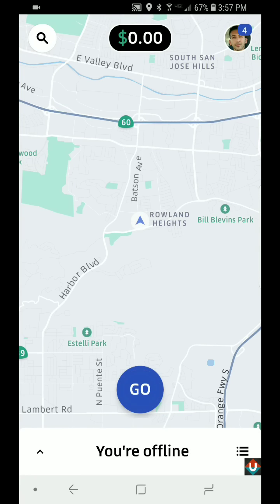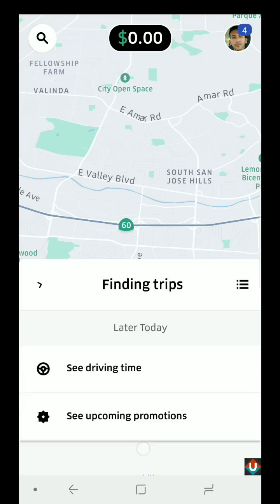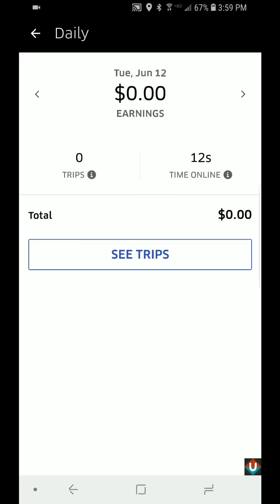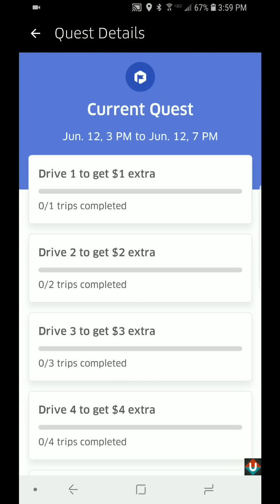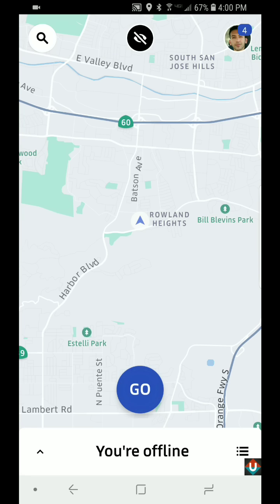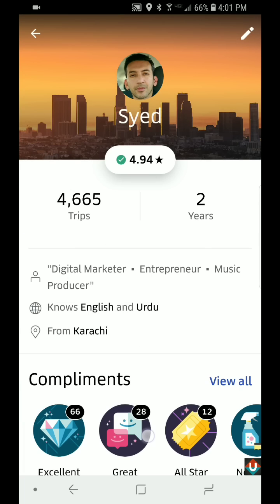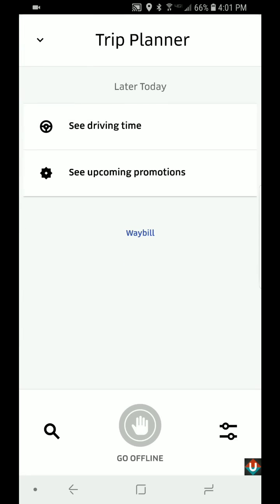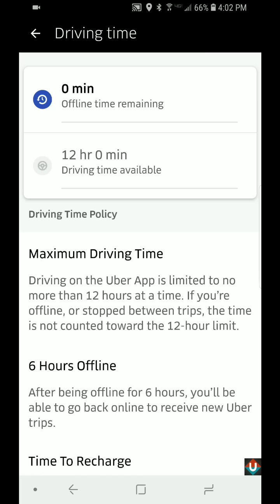Latest Uber Driver App Overview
Latest Uber Driver App Overview. This is a short video overview of the completely redesigned latest/new Uber Driver app. It shows you where everything is, how to go Online and Offline, setting the destination filter, your earnings, where to change your navigation provider, how to cash out your earnings and much more.

LINKS:
■ Uber Driver Bonus: